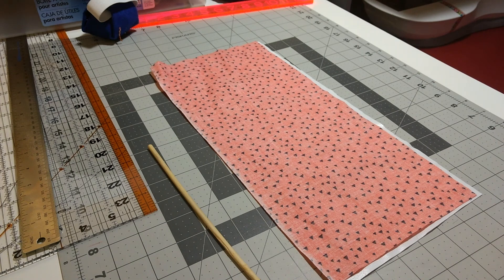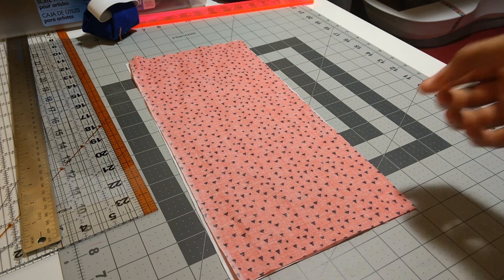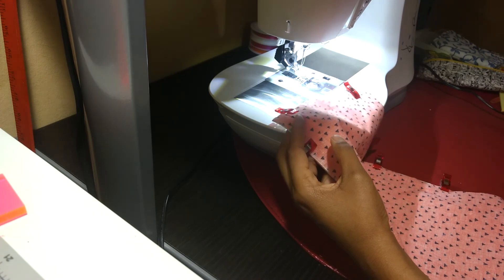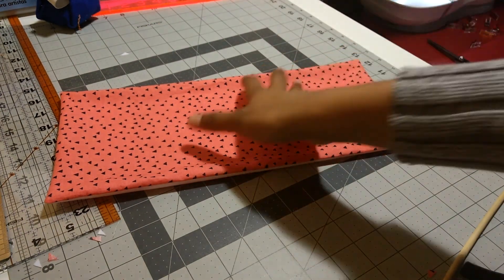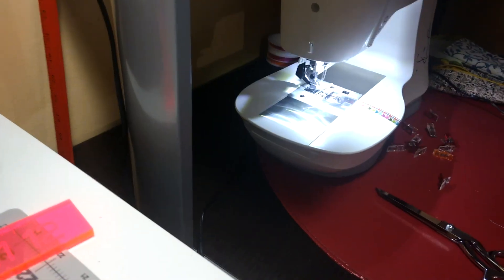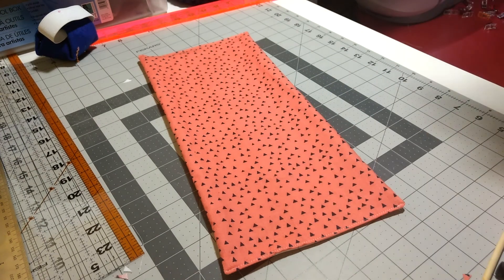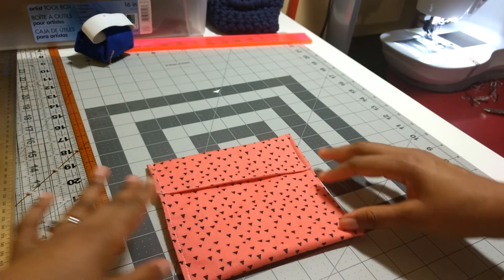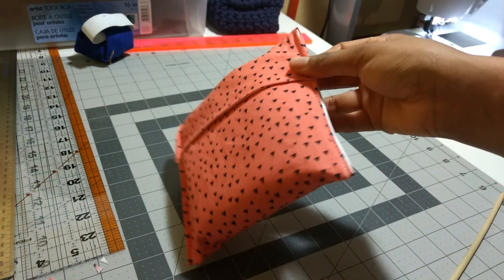How to Sew a Cloth Pad Wrapper - Sewing Machine Tutorial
How to Sew a Cloth Pad Wrapper using a combo of printed cotton and plain PUL.

Dimensions of fabric necessary depending on the final wrapper size (all measurements are in inches):

5x5 (with 2 inch flap) - 6 x 13
6x6 (with 2 inch flap) - 7 x15  *size shown in video*
7x7 (with 3 inch flap) - 8 x 18

These dimensions were calculated using a 1/4 inch seam allowance. If you prefer a wider seam allowance you will need to adjust accordingly.